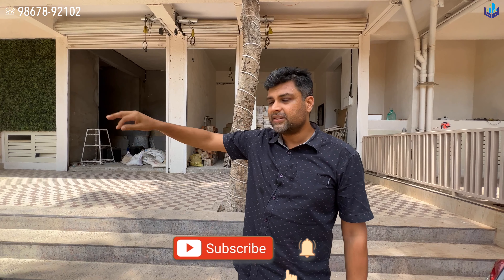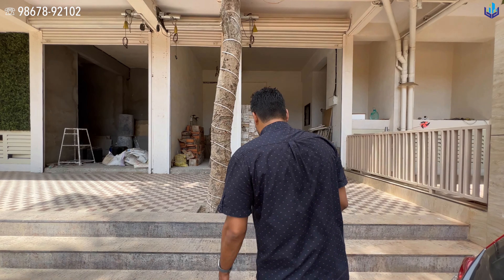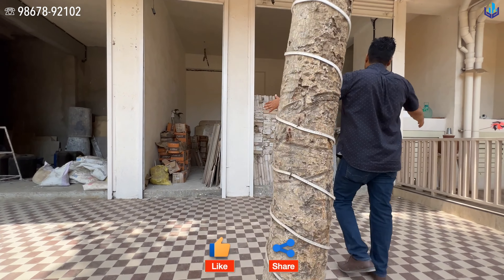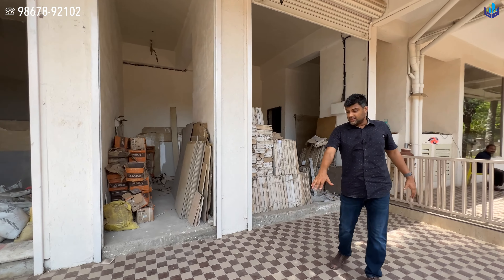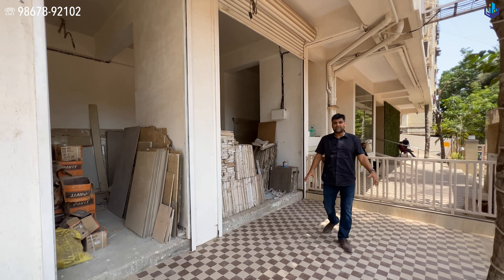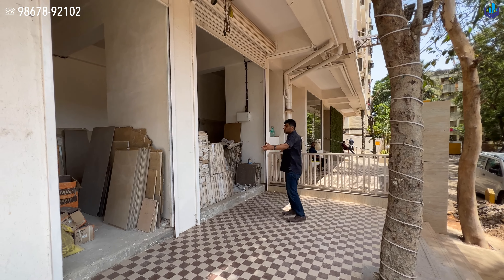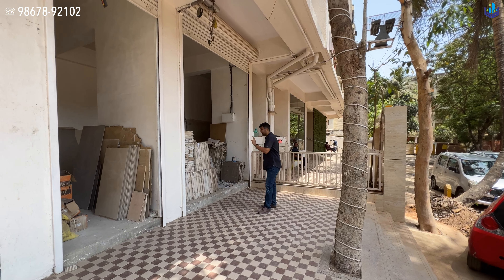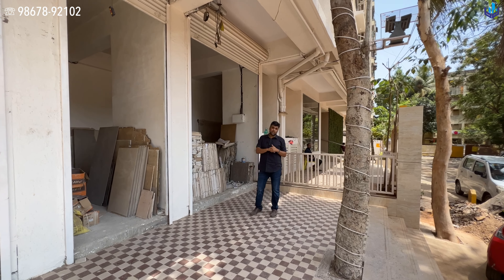Brand New Shop for Sale at DN Nagar in Andheri West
Shop for Sale, Details👇🏼

• DN Nagar, Andheri West
• Close to Juhu Circle
• 290 sq.ft. carpet area
• Gas Pipeline available
• Street car parking
• OC Received
• 14 feet internal height
• Bare shell condition
• Washroom available
• 15 feet frontage
• 100 sq.ft. additional Otla space
• Entry East, Exit West